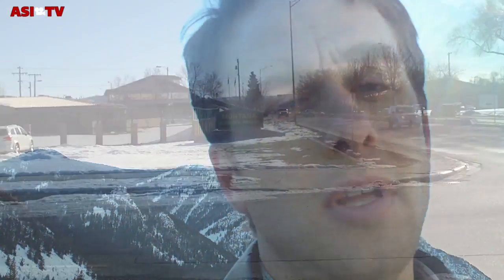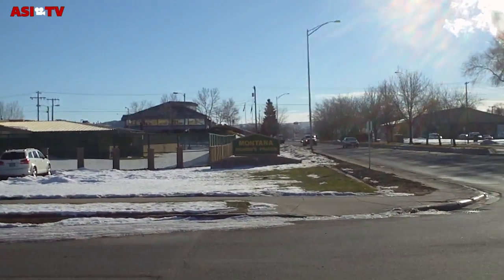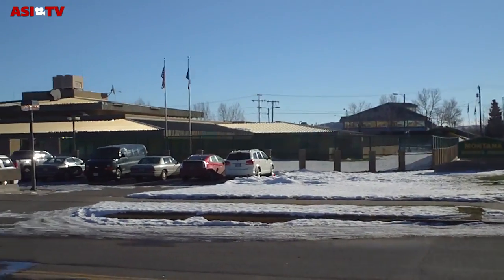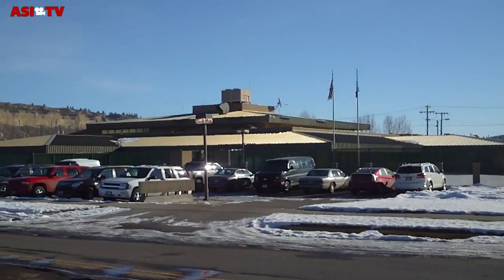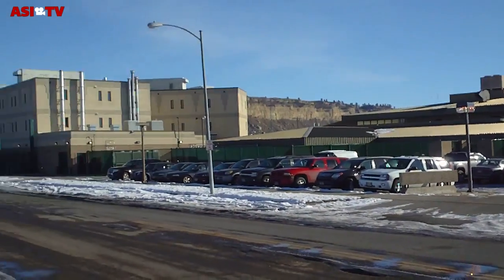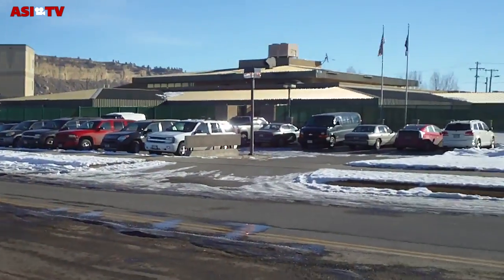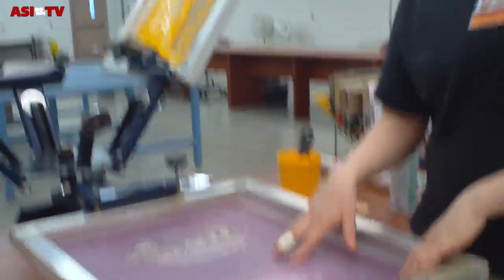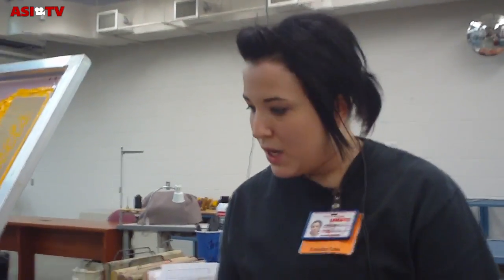Embroidery Shops Behind Bars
For our feature, "Behind Bars," Stitches Contributing Writer Daniel Walsh visited Montana State Prison, where inmates can work in the embroidery and screen-printing shop and produce work for clients outside the prison.